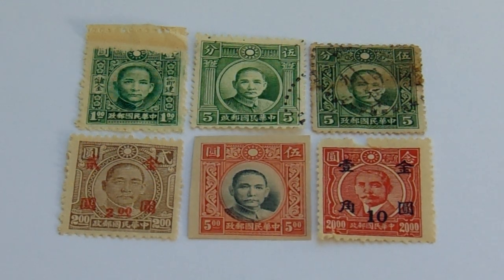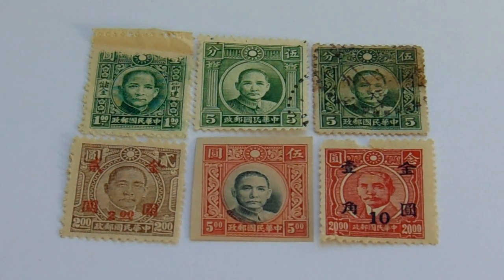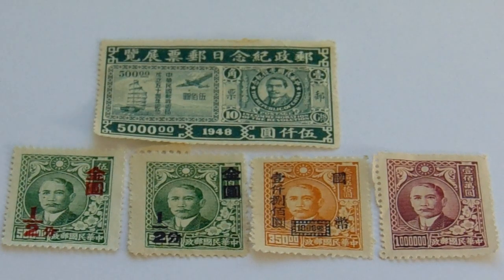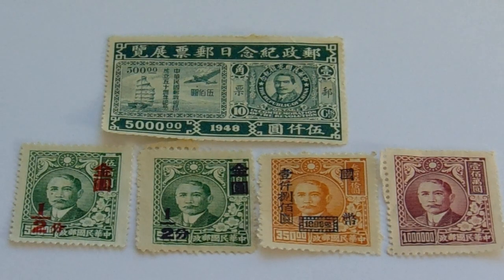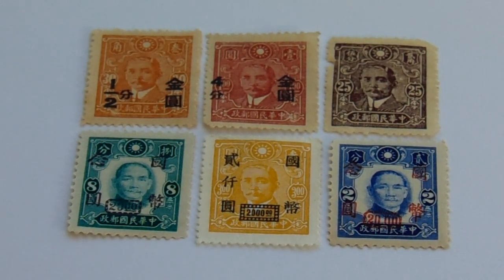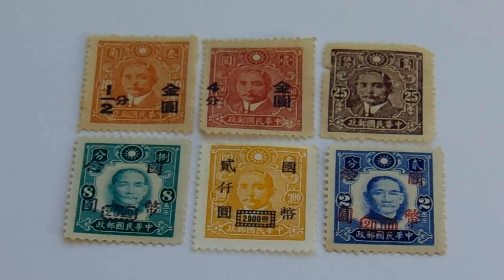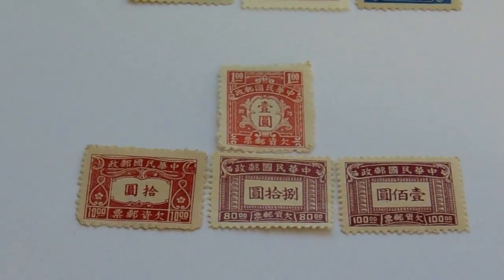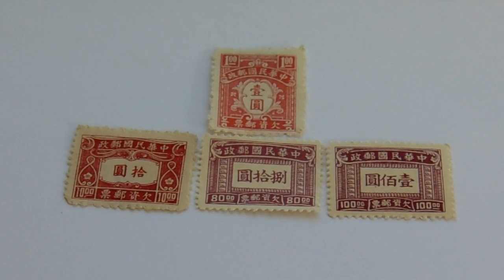Visiting Old China Stamps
This video has a lot of overprints with changing of value some in red and some in black. Check it out.